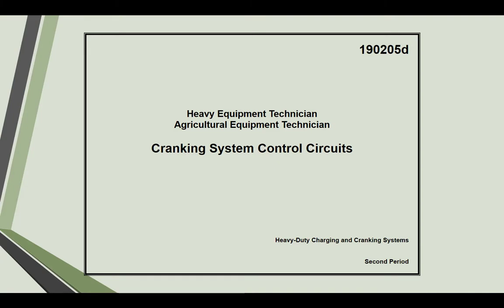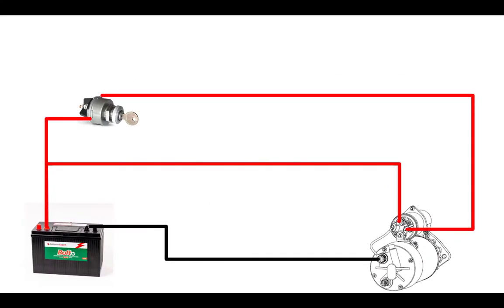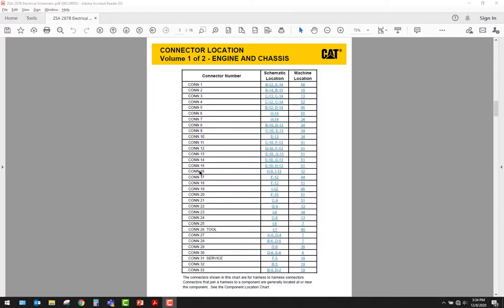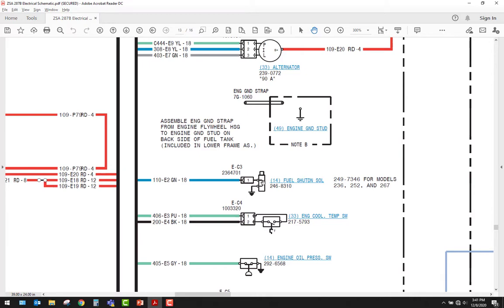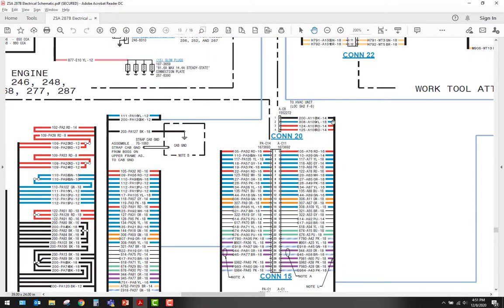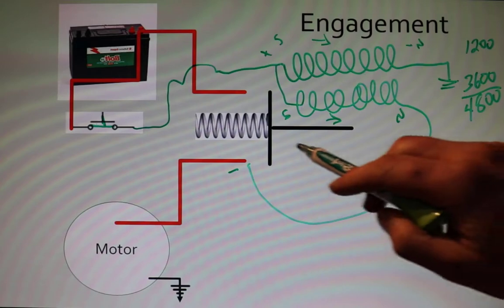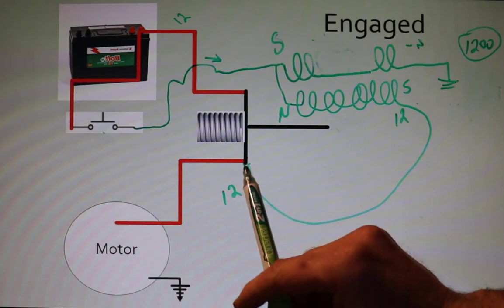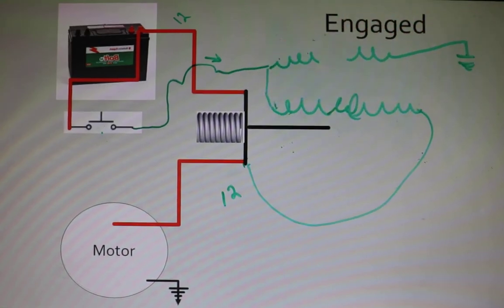Starter Solenoid and Control Circuit Operation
Highlighting cranking motor solenoid operation as well as cranking motor control circuit design and operation.